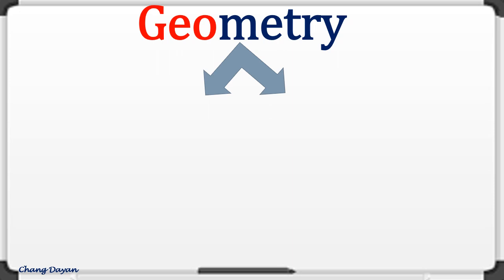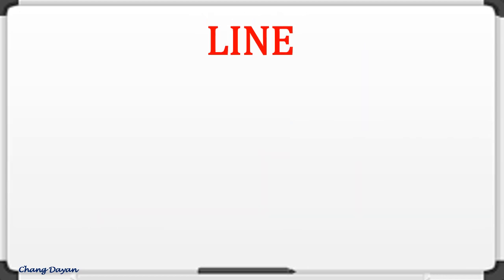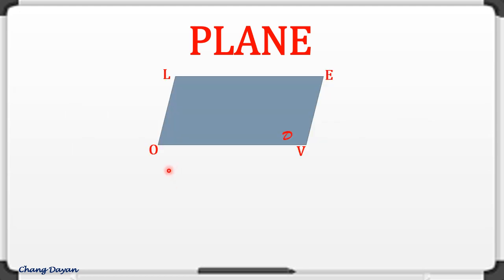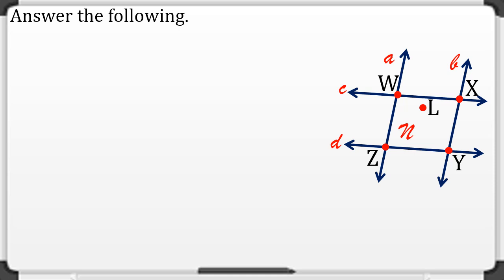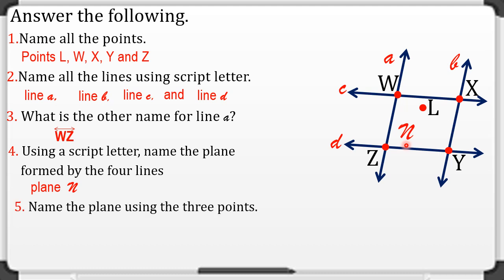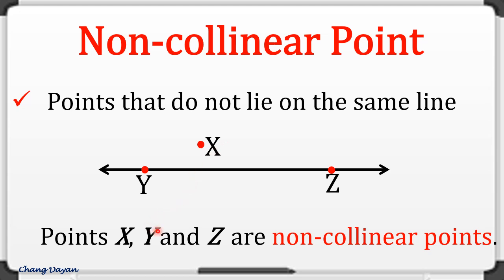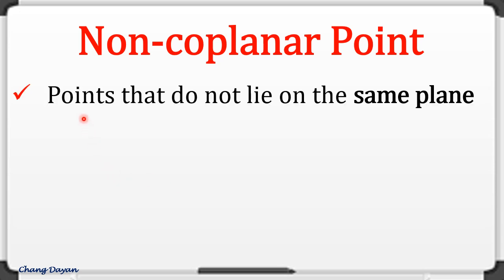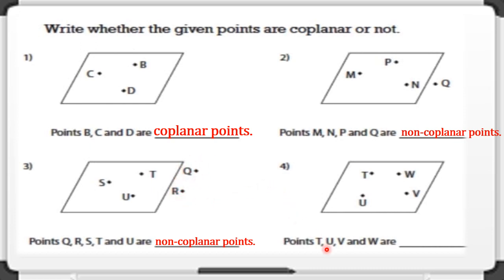THE UNDEFINED TERMS IN GEOMETRY|POINTS, LINES AND PLANES|GRADE 7 QUARTER 3 MODULE 1|CHANG DAYAN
UNDEFINED TERMS|POINTS, LINES AND PLANES|GRADE 7 QUARTER 3 MODULE 1|CHANG DAYAN

Good day everyone. In Geometry, we have several undefined terms: point, line and plane. From these three undefined terms, all other terms in Geometry can be defined.

Must watch!!!
0:30 What is Geometry?
1:03 What is undefined term?
1:20 Points
1:49 Real-life example of Points
2:18 Line
3:15 Real-life example of lines
3:23 Plane
3:55 How to name a plane?
5:26 Real-life example of plane
5:37 Practice exercise on Points, Lines and Planes
8:13 Collinear and Non-collinear points
9:22 Practice exercise on collinear and non-collinear points
10:17 Coplanar and Non-coplanar Points
11:30 Practice exercise on coplanar and non-coplanar points

math,educational,math antics,geometry,points,lines,planes,2d,3d,angles,shapes,polygons